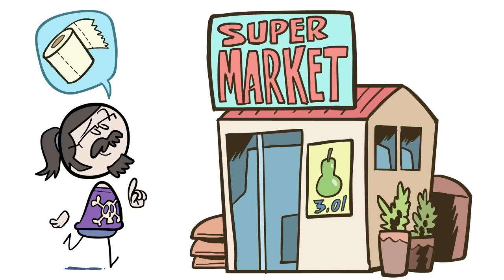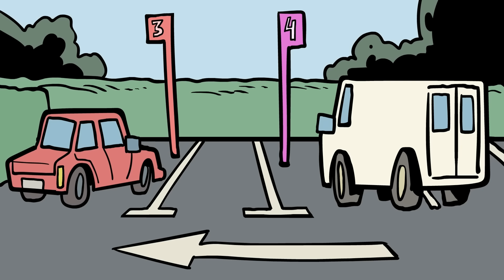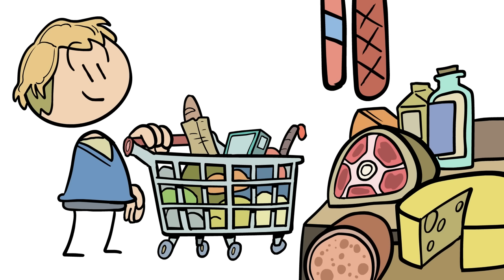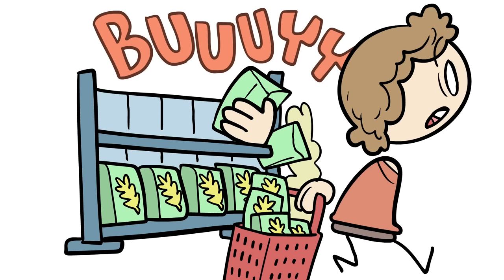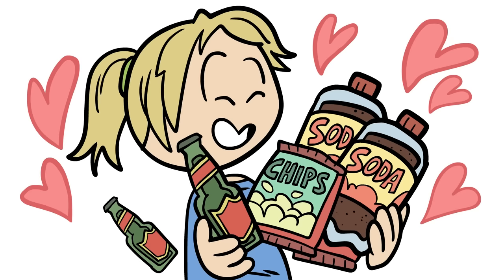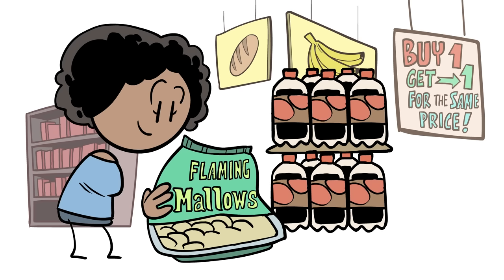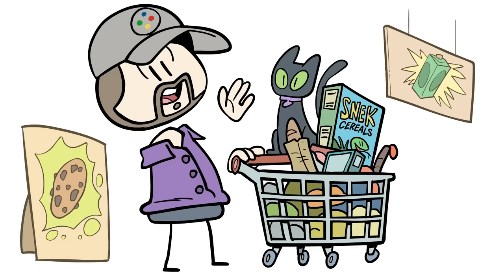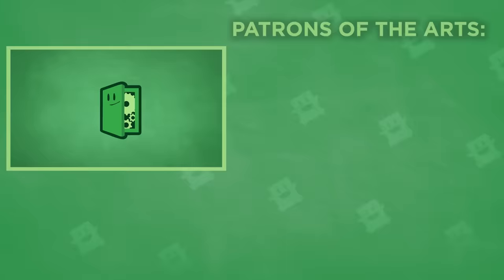How Video Games Use Supermarket Psychology - Extra Credits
🎮 Our Video Game Supermarket Psychology got you thirsty for more learning?

Ever impulsively bought something at the supermarket? You're not alone, and it's no accident! Dive deep into the meticulously crafted world of supermarket design, a strategy honed over a century to entice, engage, and encourage consumers to buy more. It's a design that is being used by digital markets today and heavily seeded in free-to-play video games. Learn how companies are setting you up to buy more!

♪ "Penguin Cap" by CarboHydroM I "Dreaming in Pixels" by Tiffany Roman
Artist: David Hueso  I Writer: James Portnow I Showrunner & Narrator: Matthew Krol I Editor: Aidan Strite & Mac Owens